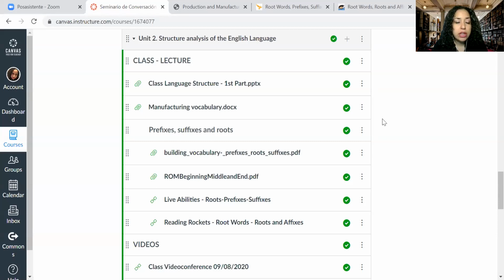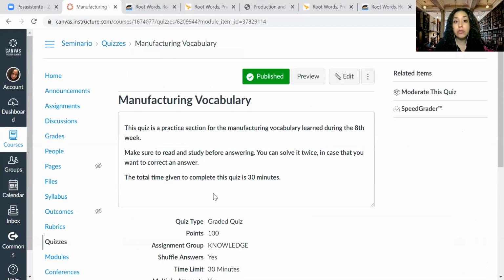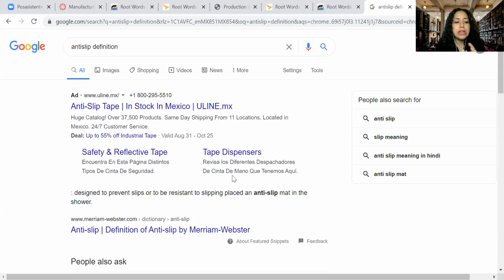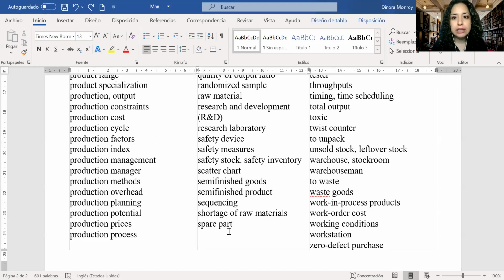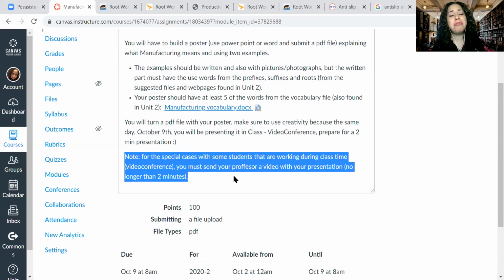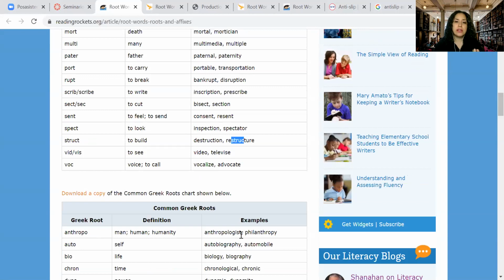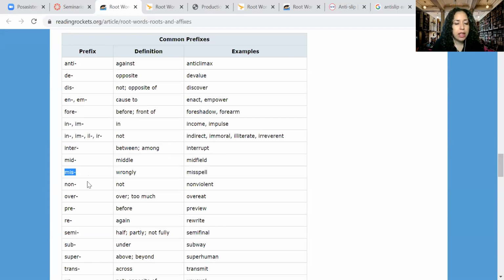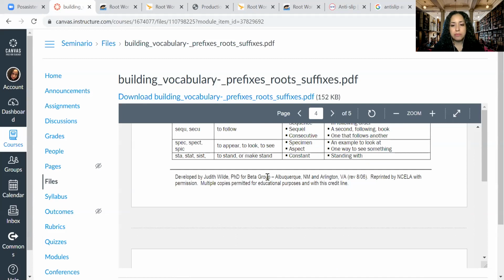English Conversation Seminar I MANUFACTURING VOCABULARY ROOTS AFFIXES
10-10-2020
CLASS - English Conversation Seminar I
Class Instructions